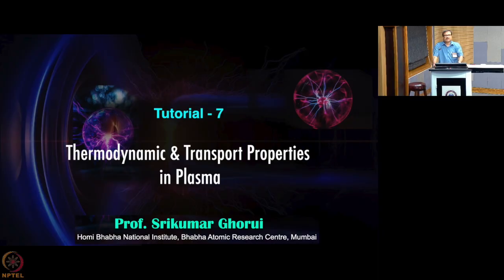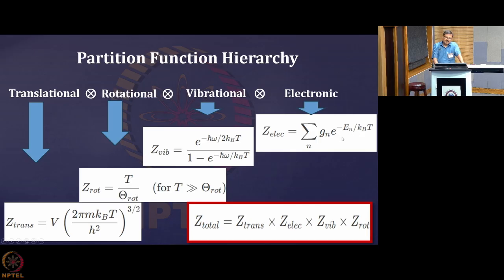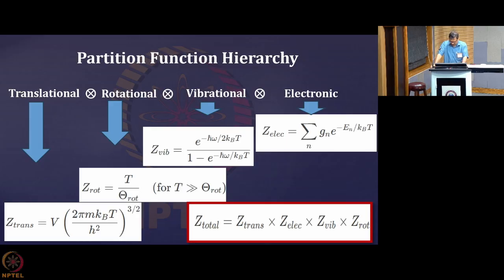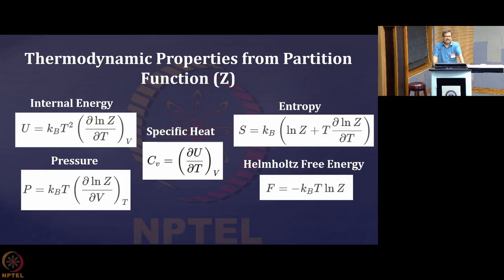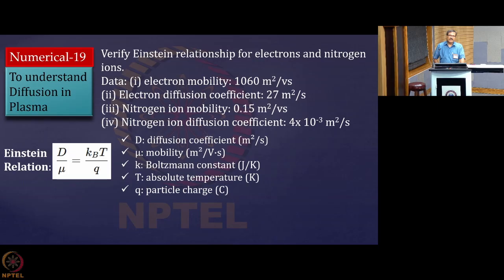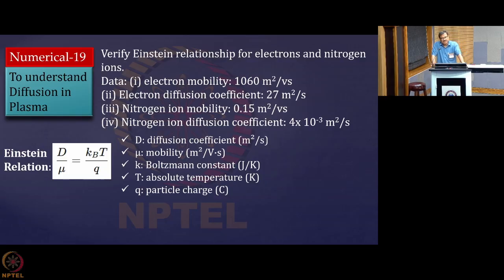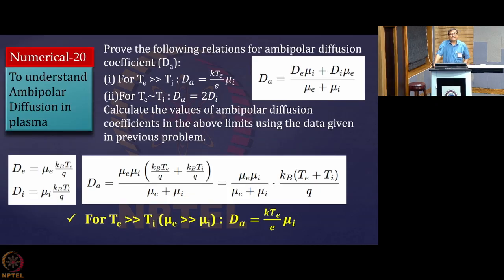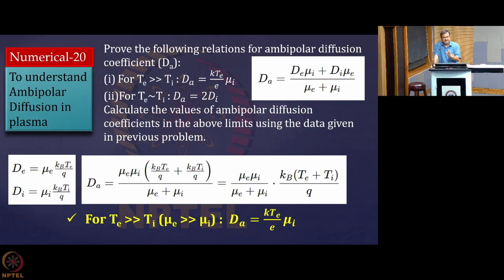Week 7 : Tutorial-7: Thermodynamic & Transport Properties in Plasma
Tutorial-7: Thermodynamic & Transport Properties in Plasma